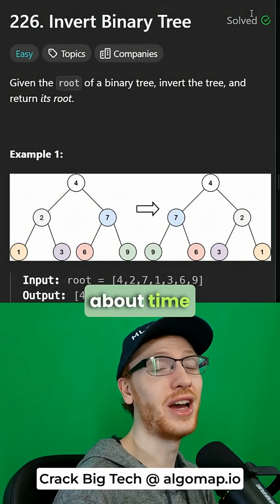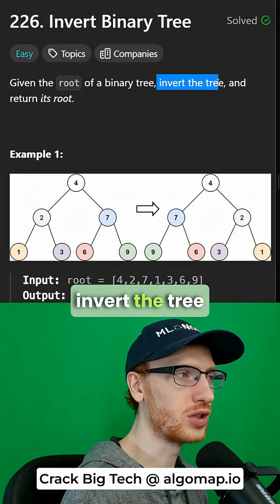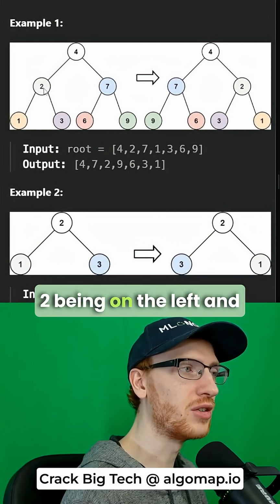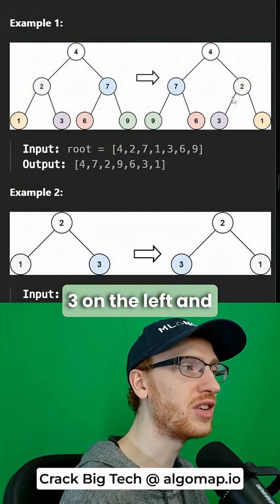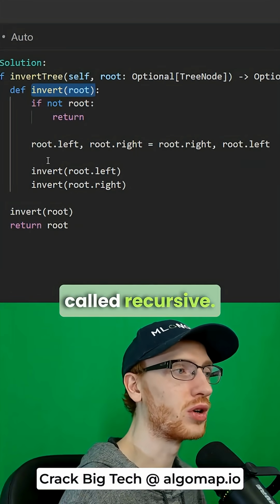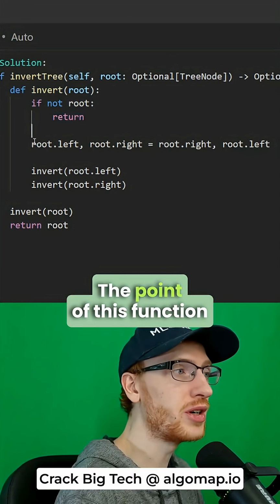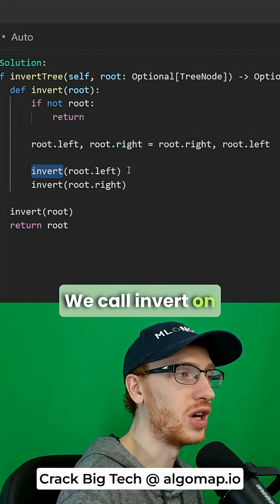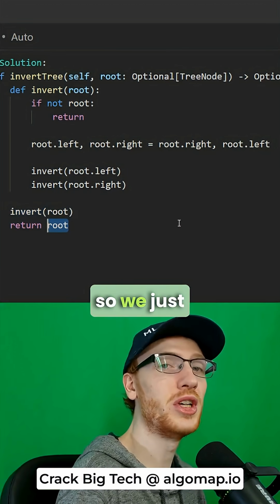Can you Invert a Binary Tree - Leetcode 226